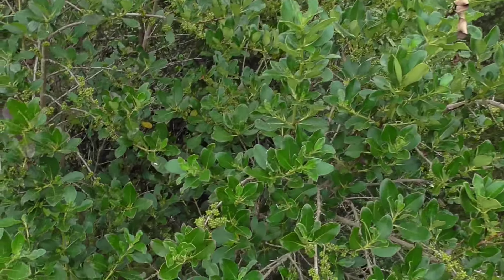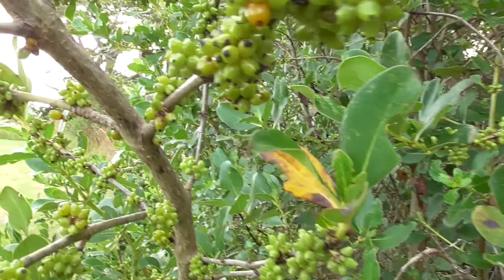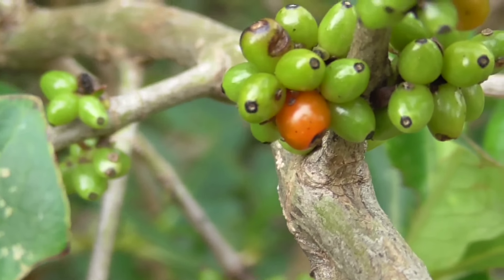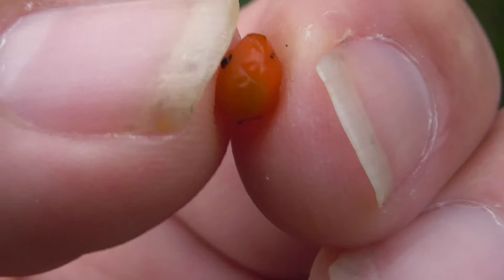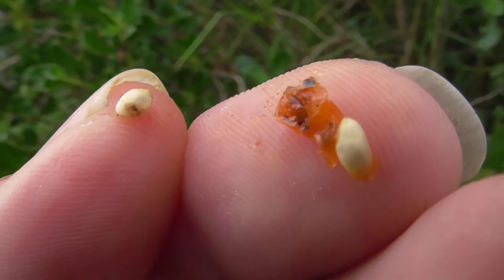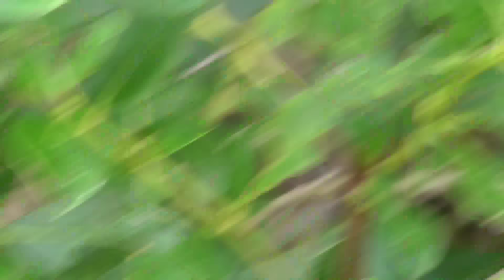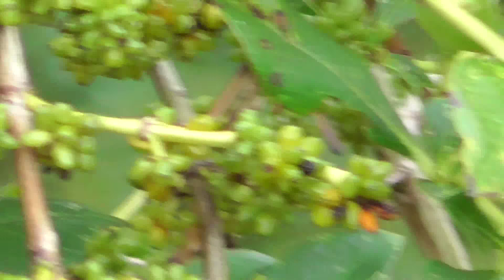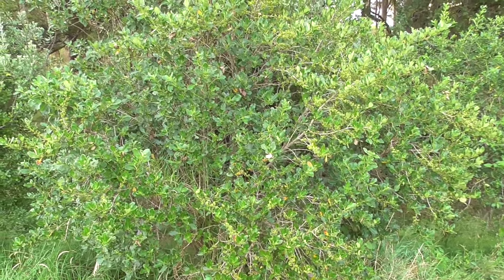New Zealand Native Plant Karamu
New Zealand Native Plant Karamu or Coprosma Robusta is a plant that can be found often.  These plants are related to the coffee plant.  The unripe green berries and ripe orange berries are a easily spotted among other native plants.
The edible berries are nice and juicy and the seeds are also OK to eat.  In fact they may even have the same or similar qualities as the green coffee beans extract chlorogenic acid that have been said to have many health benefits including massive weight loss.  A study by A.O Taylor from The Department of Botany, Victoria University College of Wellington, New Zealand in July 1963 stated that "The concentration of some compounds, notably isomers of chlorogenic acid, remained relatively constant over the whole range of (Coprosma robusta, C.propiuqua var. latiusciila, C.propinqua var. propinquaan) plants tested.
In essence I eat the seeds every time I eat the ripe berries.
More research could be done in this area to see if exporting the chlorogenic acid extract is financially viable.